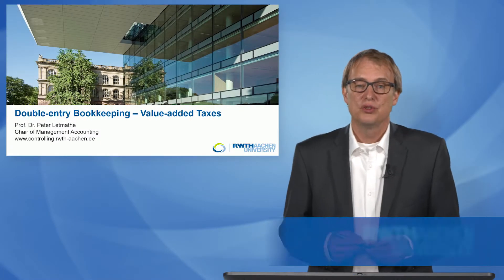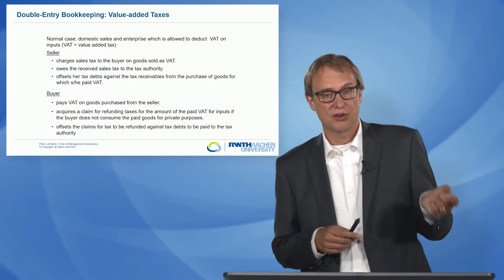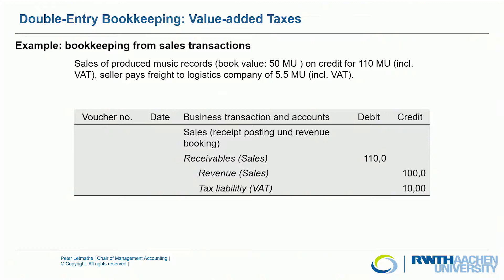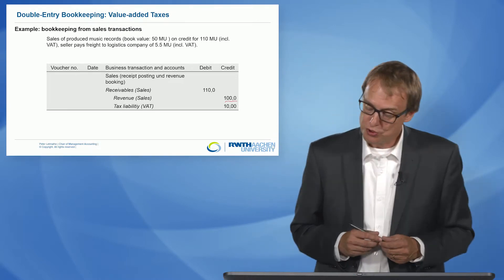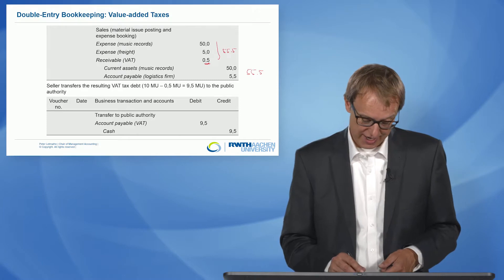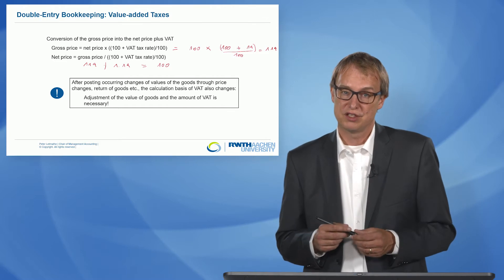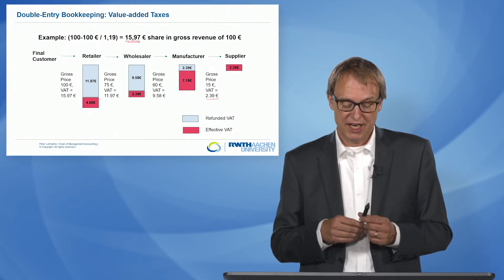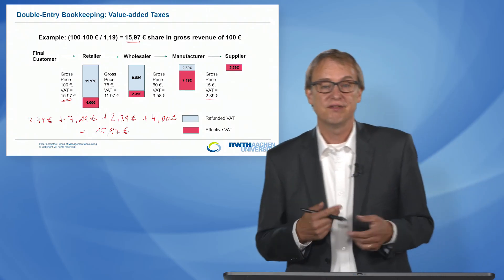Double entry Bookkeeping. Value added Taxes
Double entry Bookkeeping. Value added Taxes Prof. Dr. Letmathe, Lehrstuhl für Controlling. Fakultät 8